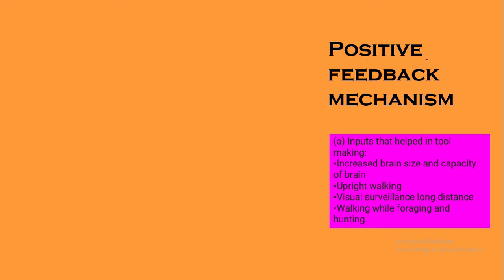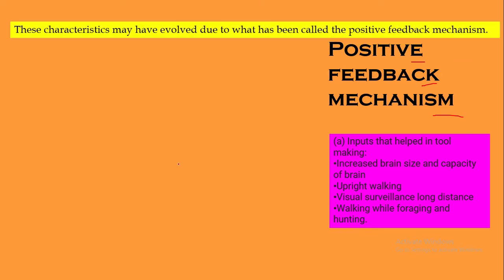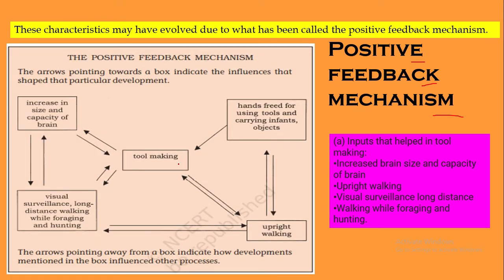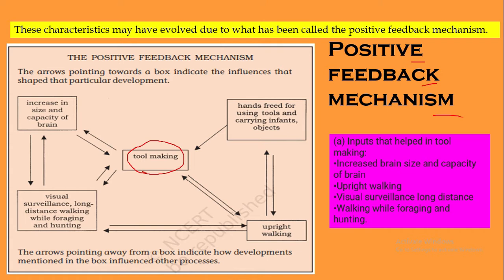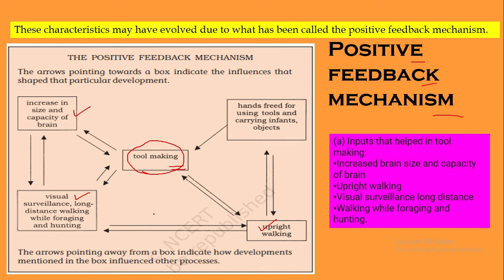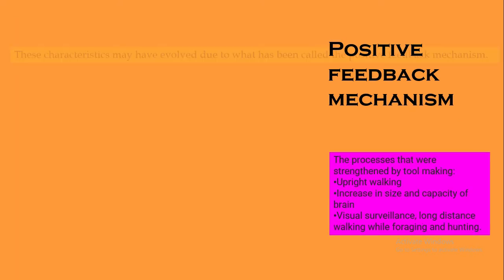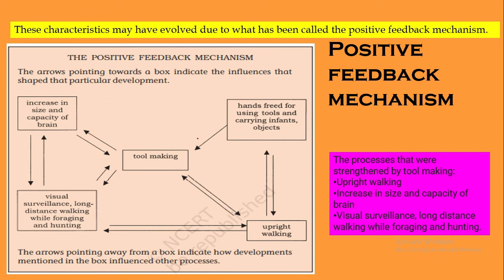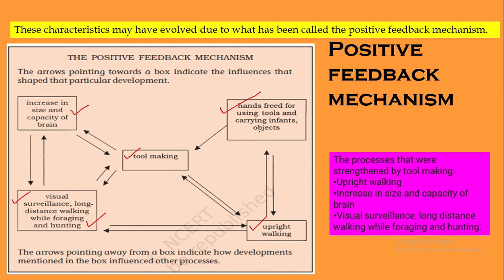From the Beginning of Time |Early Societies| WHAT ARE THE BENEFITS OF A POSITIVE FEEDBACK MECHANISM?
CBSE UPSC GRADE11 HISTORY WHAT ARE THE BENEFITS OF A POSITIVE FEEDBACK MECHANISM?

After going through the positive feedback mechanism following points can be inferred:

(a) Inputs that helped in tool making:

Increased brain size and capacity of brain
Upright walking
Visual surveillance long distance
Walking while foraging and hunting.
(b) The processes that were strengthened by tool making:

Upright walking
Increase in size and capacity of brain
Visual surveillance, long distance walking while foraging and hunting.
from the beginning of time
early societies
class 11 history
from the beginning of time history class 11
class 11 history chapter 1 from the beginning of time in english
world history from the beginning of time
class 11 history chapter 1 from the beginning of time magnet brains
class 11 history ch 1
ncert 11 history
history class 11 ch 1
class 11 history chapter 1
magnet brainsfrom the beginning of time
early societies
class 11 history
ncert 11 history
magnet brainsThis is SESHU CHEERA, Holds a Master's degree in political science, UGC-NET in 2008. Love to Teach SOCIAL SCIENCE.social science subjects,social science courses,what is applied social science,social science pdf,social science jobs,social science topics,social sciences examples,
importance of social science, cbse.nic.in 2020,cbse academic,cbse news,cbse 12th result 2020,
cbse.nic.in class 10,cbse. nic. in latest update,verify cbse result,cbse syllabus,
Then went to pen down my thoughts about my mother "MY MOM"S DREAM-A THANK YOU NOTE TO MY MOM" & "CONQUERING LIFE".